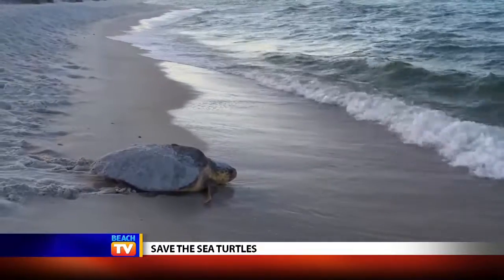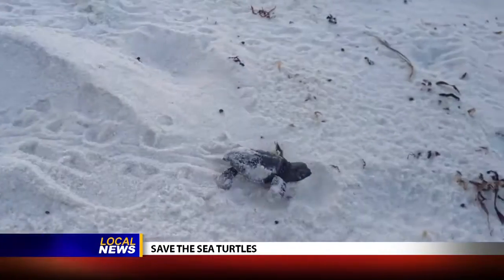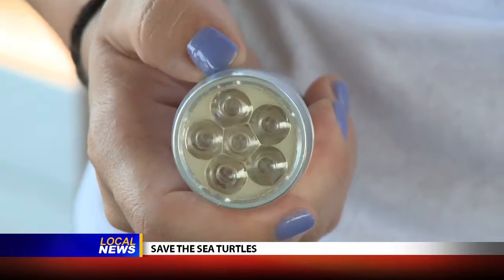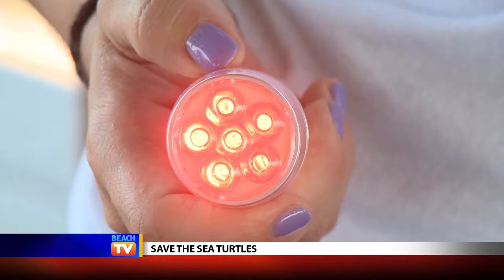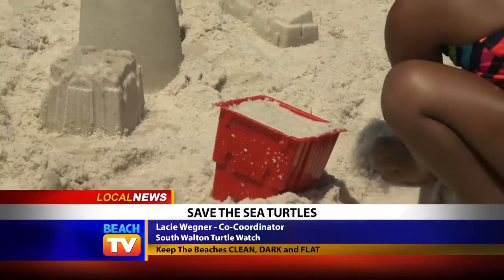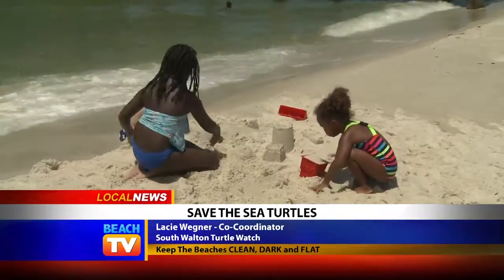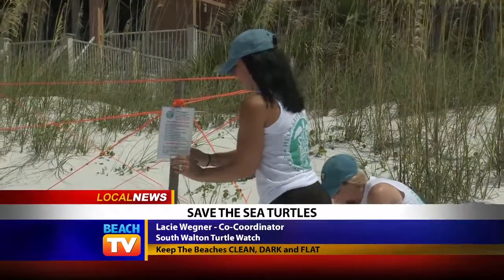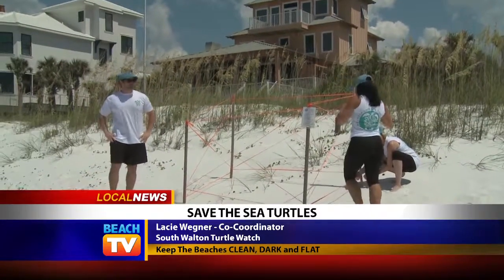Save the Sea Turtles Leave No Trace Ordinance - Local News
Watch as Lacie Wegner from South Walton Turtle Watch talks a little bit about the Leave No Trace Ordinance in effect on our local beaches.